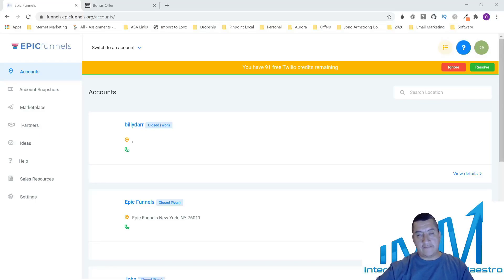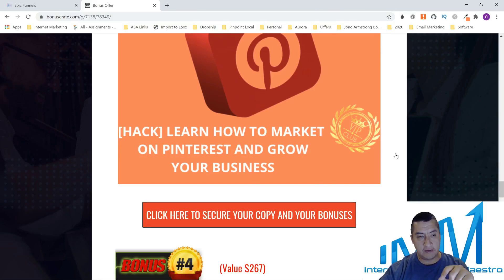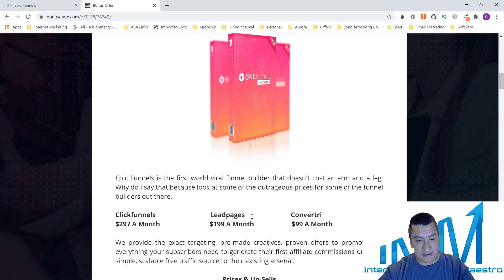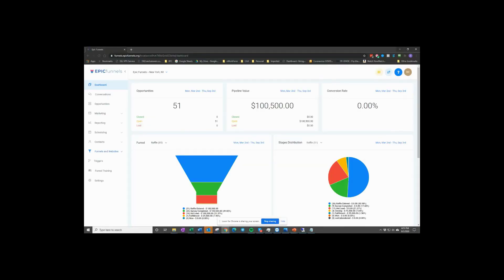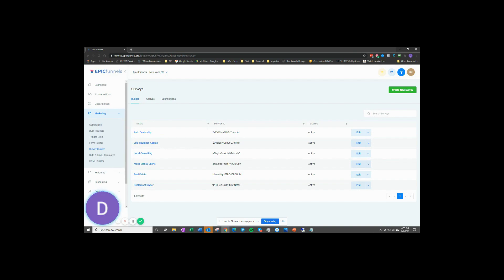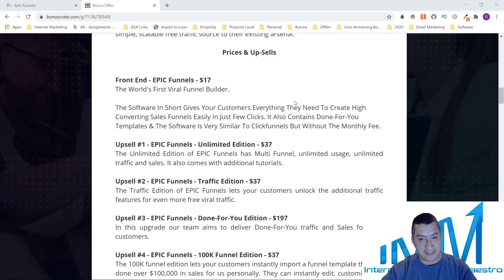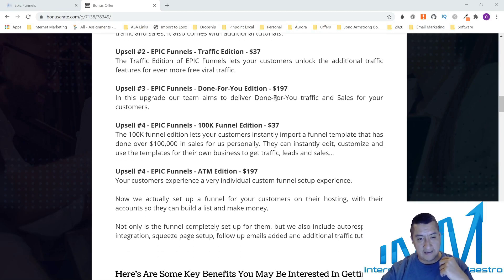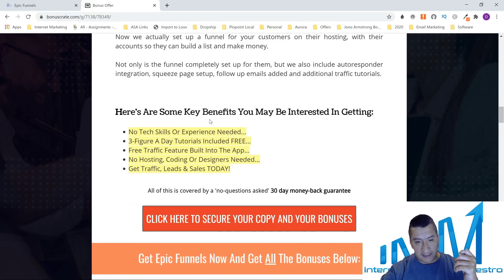Epic Funnels🌪️ Review🛑 DON'T GET EPIC FUNNELS🌪️ WITHOUT MY EXCLUSIVE BONUSES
Epic Funnels is the first world viral funnel builder that doesn't cost an arm and a leg. Why do I say that because look at some of the outrageous prices for some of the funnel builders out there.
Clickfunnels                                Leadpages                           Convertri
$297 A Month                             $199 A Month                      $99 A Month

If you are looking for a one time funnel builder that gives you all the customizations and characteristics of all other funnels that cost monthly then you don't have to look for anything anymore. Check out this Epic Funnels Review and you will see that this is the last funnel builder that you will need.

These are some of the customizations that this funnel builder has drag & drop from multiple elements, customize every element of the page.

It includes done-for-you templates and funnels that you can deploy right away and start driving some traffic ​to earn money. There is step by step tutorials in the members area and of course Billy Darr has a world class support team.

Front End - EPIC Funnels - $17
The World's First Viral Funnel Builder.

​The Software In Short Gives Your Customers Everything They Need To Create High Converting Sales Funnels Easily In Just Few Clicks. It Also Contains Done-For-You Templates & The Software Is Very Similar To Clickfunnels But Without The Monthly Fee.

Upsell #1 - EPIC Funnels - Unlimited Edition - $37
The Unlimited Edition of EPIC Funnels has Multi Funnel, unlimited usage, unlimited traffic and sales. It also comes with additional tutorials.

Upsell #2 - EPIC Funnels - Traffic Edition - $37
The Traffic Edition of EPIC Funnels lets your customers unlock the additional traffic features for even more free viral traffic.

Upsell #3 - EPIC Funnels - Done-For-You Edition - $197
In this upgrade our team aims to deliver Done-For-You traffic and Sales for your customers.

Upsell #4 - EPIC Funnels - 100K Funnel Edition - $37
The 100K funnel edition lets your customers instantly import a funnel template that has done over $100,000 in sales for us personally. They can instantly edit, customize and use the templates for their own business to get traffic, leads and sales…

Upsell #4 - EPIC Funnels - ATM Edition - $197
Your customers experience a very individual custom funnel setup experience.

Now we actually set up a funnel for your customers on their hosting, with their accounts so they can build a list and make money.

Not only is the funnel completely set up for them, but we also include autoresponder integration, squeeze page setup, follow up emails added and additional traffic tutorials.

Thanks for checking out my epic funnels review review.